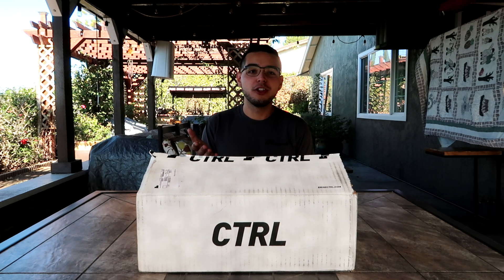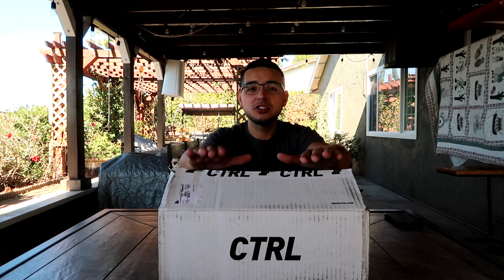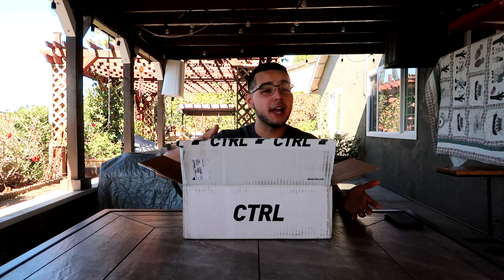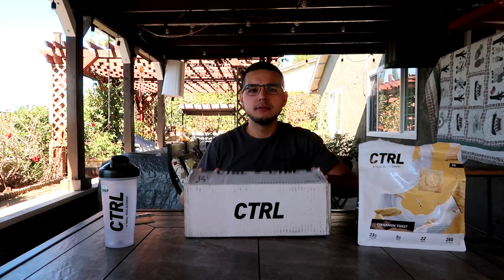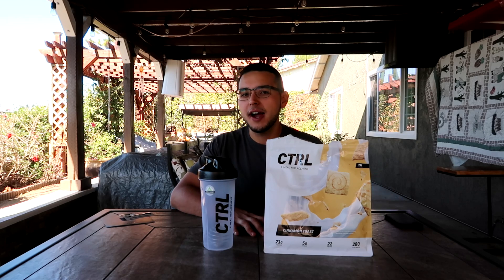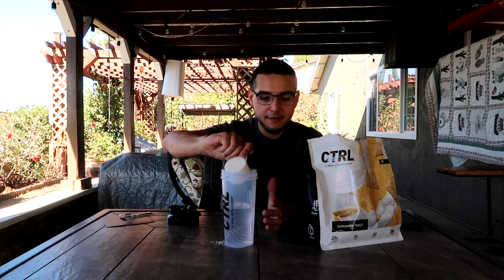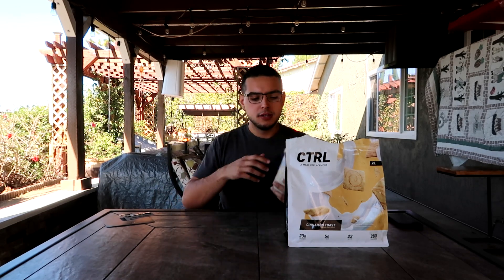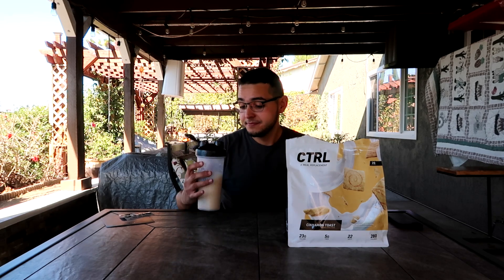DRINK CTRL UNBOXING // CINNAMON TOAST REVIEW!!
My apparel